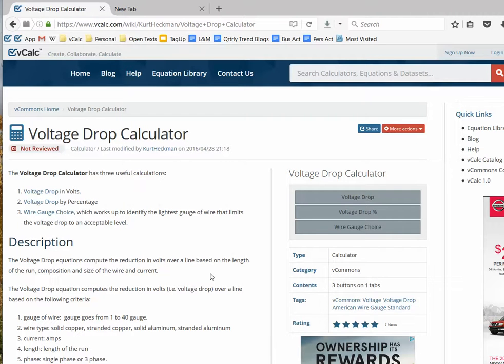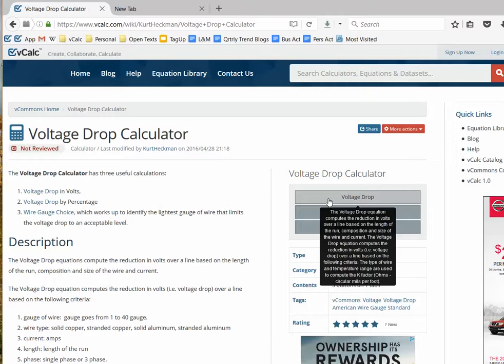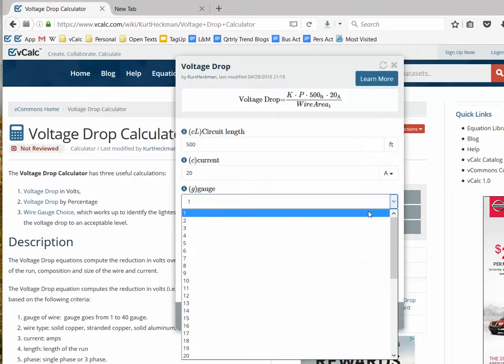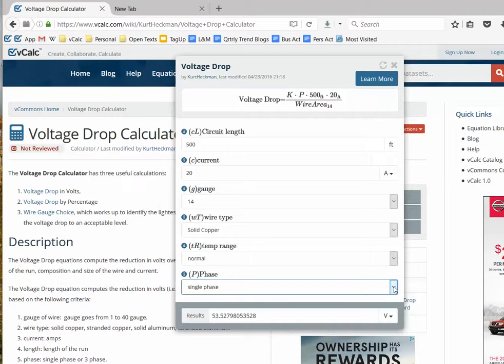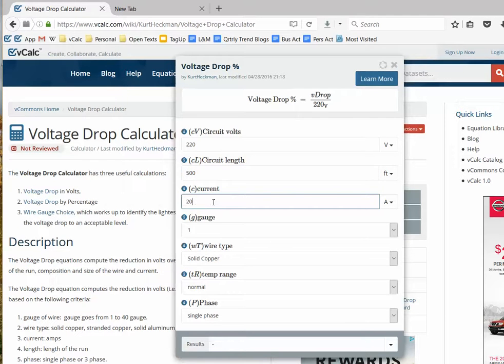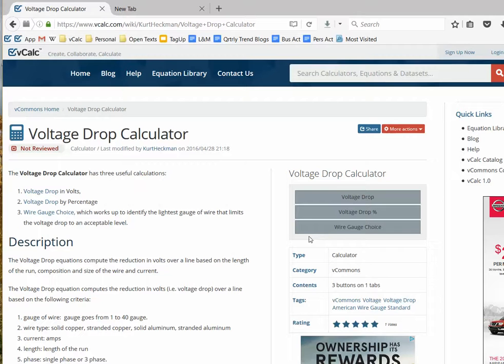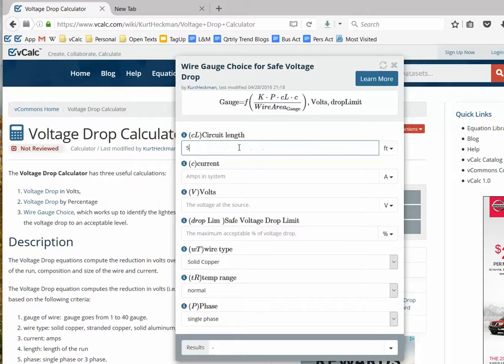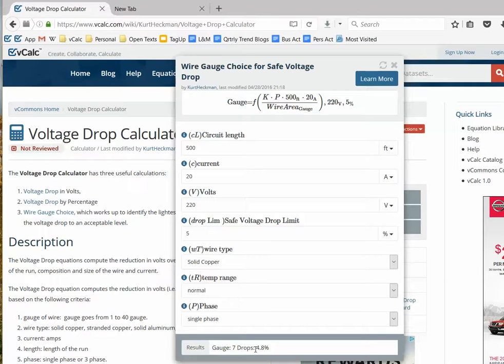Voltage Drop Calculator with various units (free)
This video shows how to compute the voltage drop over a circuit based on an industry standard equation using a free online calculator.  It als shows how to deterimine the lightest guage wire (i.e. cheapest) that can be used over a circuit and still have a safe voltage drop.